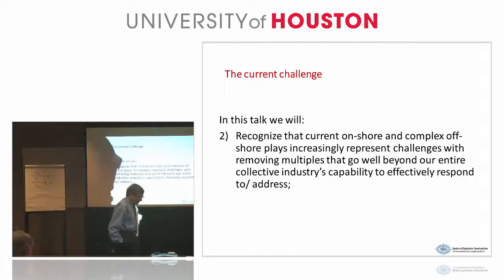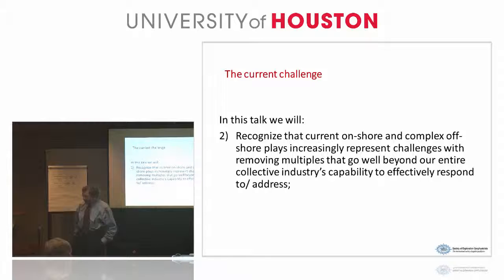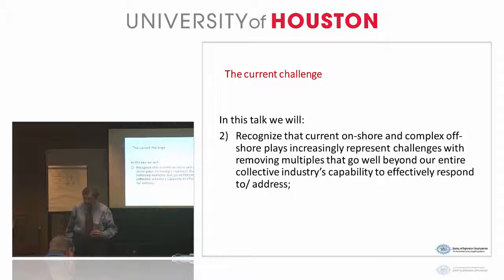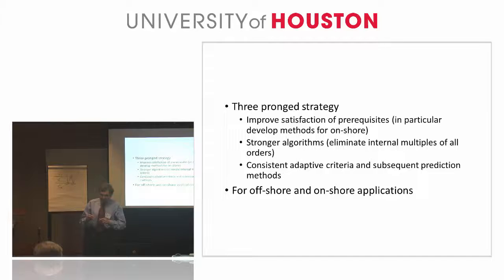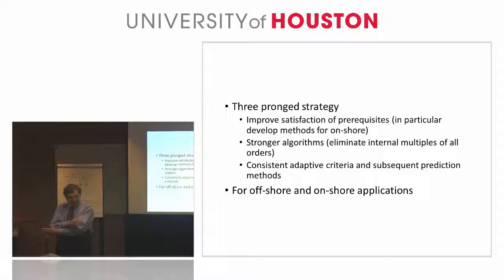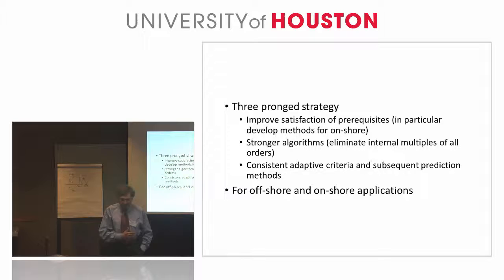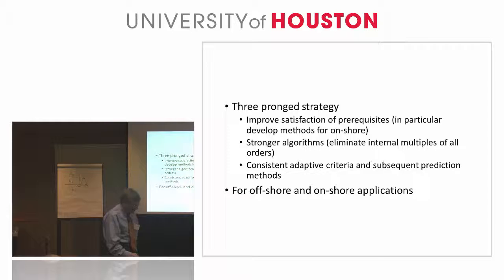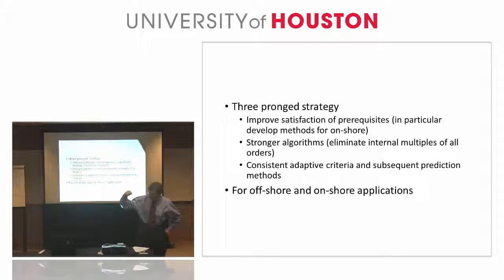M-OSRP Annual Meeting 2015, Day 2 - Video 8 - Arthur B. Weglein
Multiples: part III: Beyond internal multiple attenuation: algorithms for eliminating internal multiples and spurious events, providing essential and necessary added value when there are numerous generators and interfering and proximal primaries and multiples